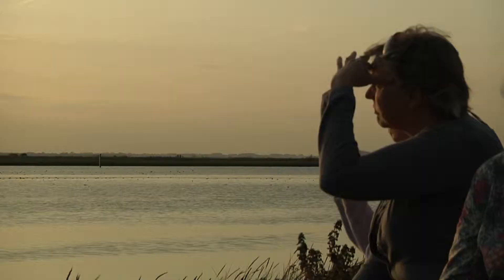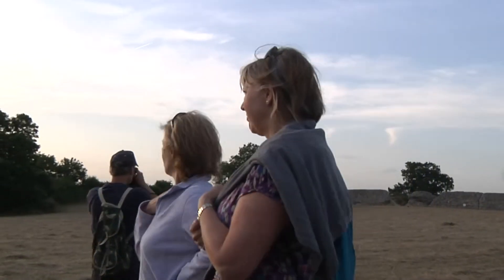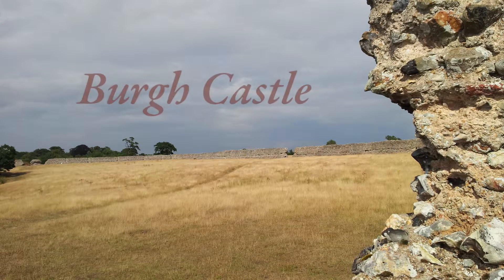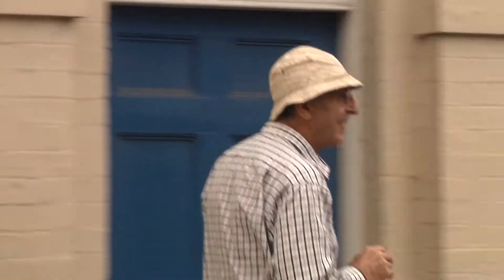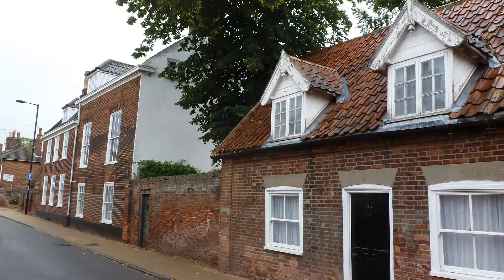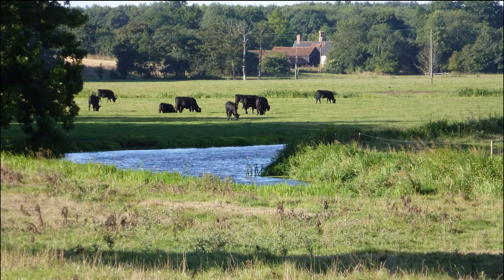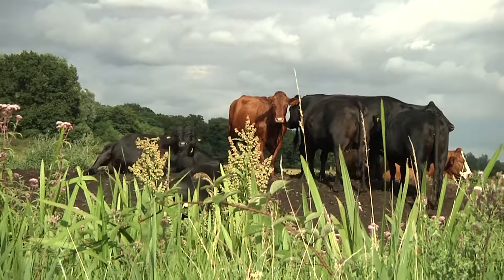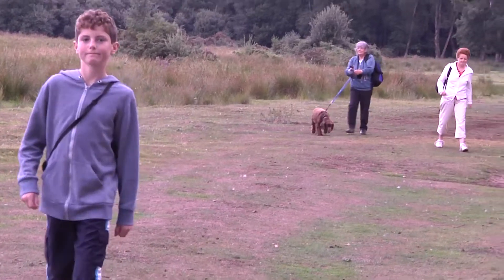Angles Way 3 minute version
A three minute film reflecting the experiences of people walking sections of the Angles Way.